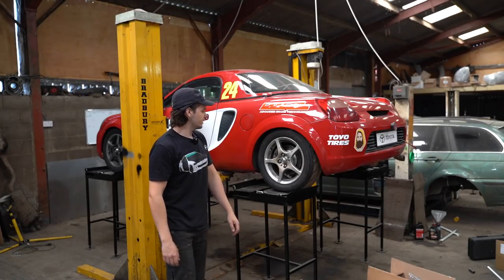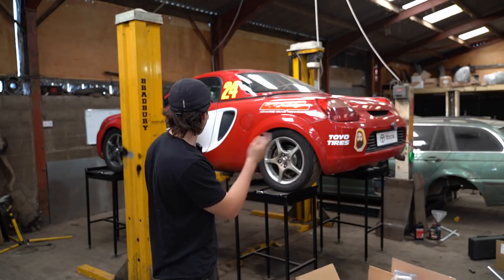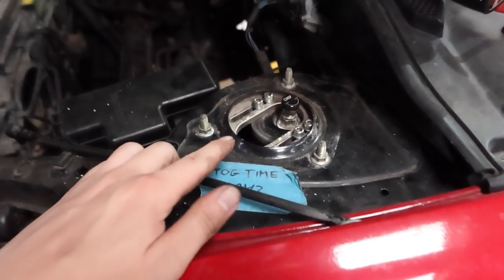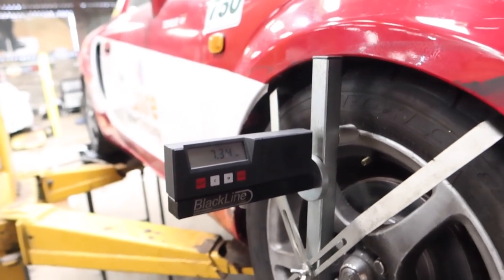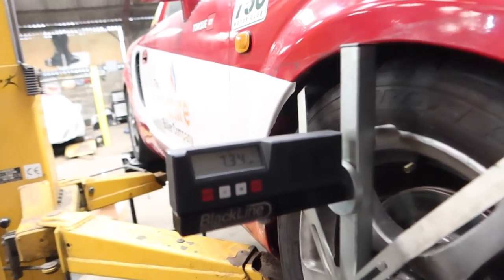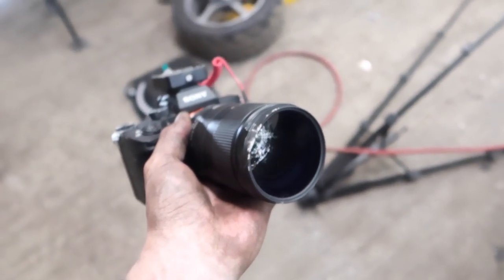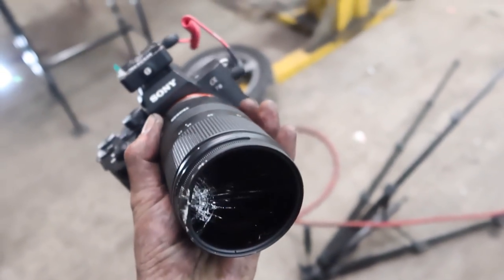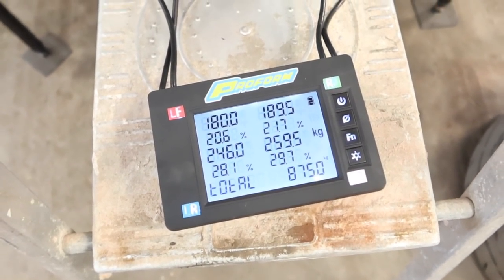MR2 Suspension Update - Caster, Tie Rods, Bump Stop, Corner Balance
another garage video where I spent a few days in the garage making life hard for myself. Great fun though. Love suspension stuff

Chapters:
00:00 Intro
02:29 Caster Mod
09:15 Front Tie Rod Change
16:36 Weighing Scales
24:11 Bump Stomps
31:19 Alignment